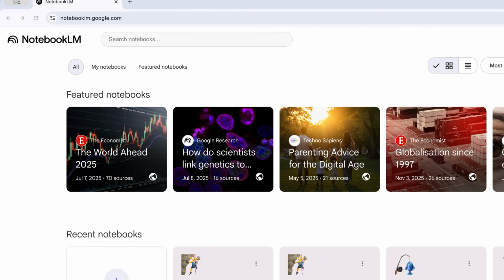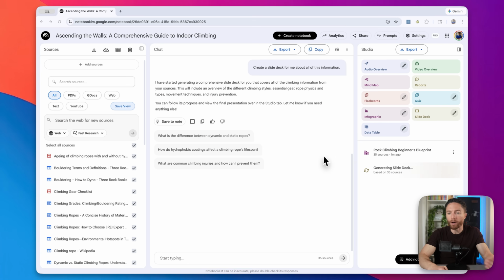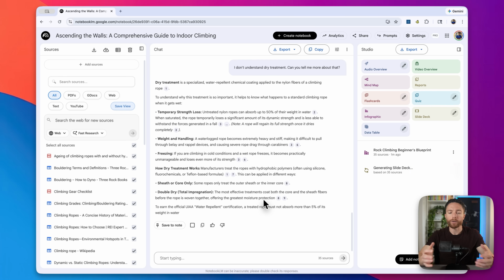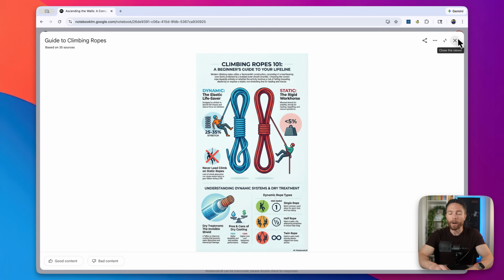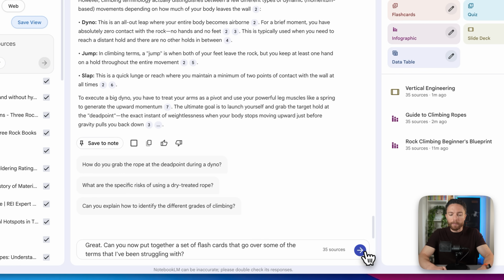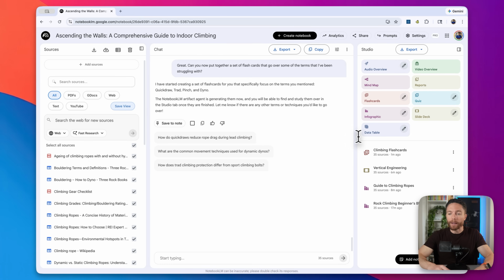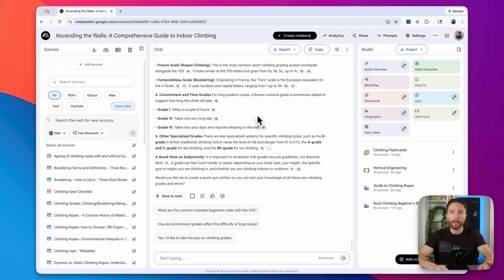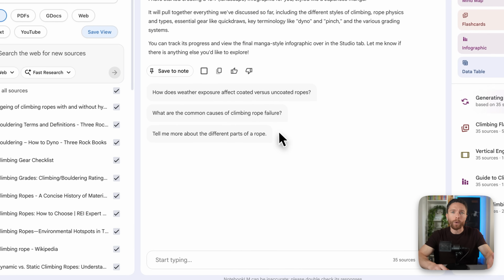NotebookLM Released A New Workflow For Infographics, Podcasts and Slide Decks! (Game Changing)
NotebookLM just rolled out a subtle update that completely changes how you create infographics, podcasts, and slide decks, and why prompting through chat first makes the outputs dramatically better.